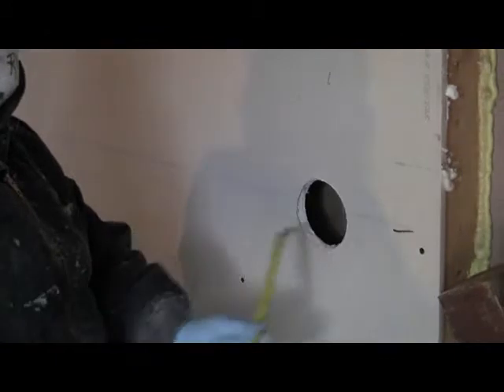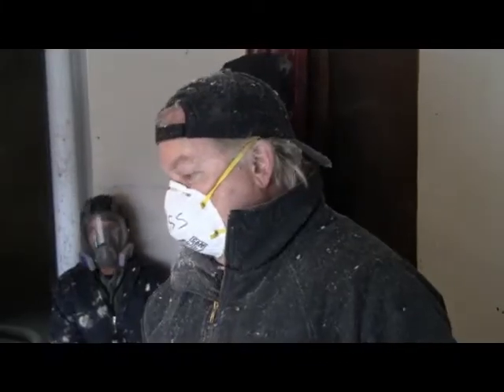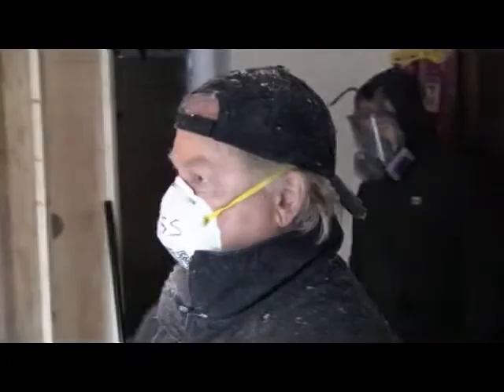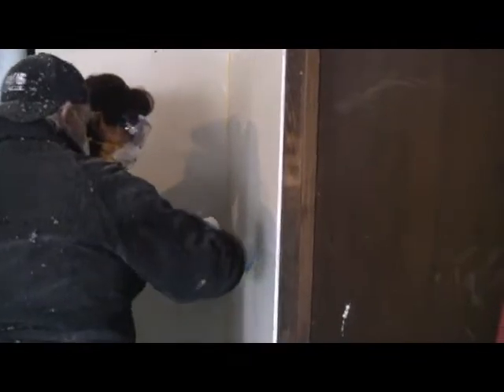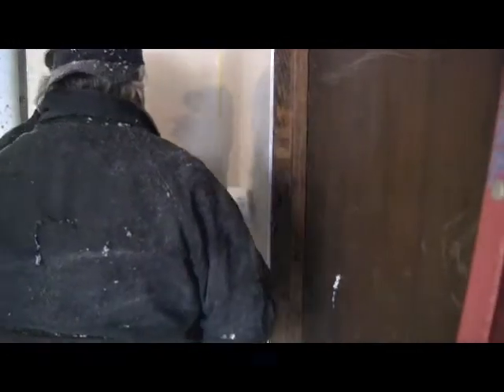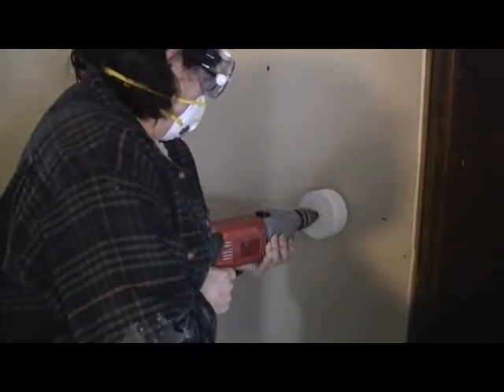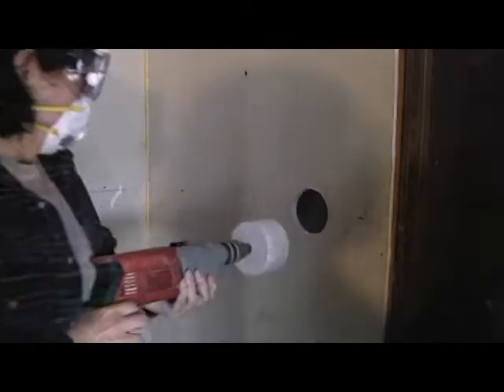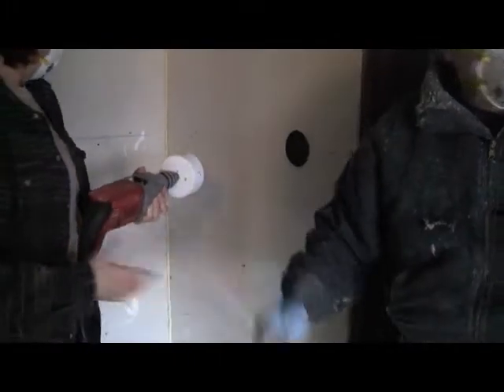Drill Holes for Cellulose Insulation Installation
Shows drilling holes in sheetrock wall for blowing in cellulose insulation.